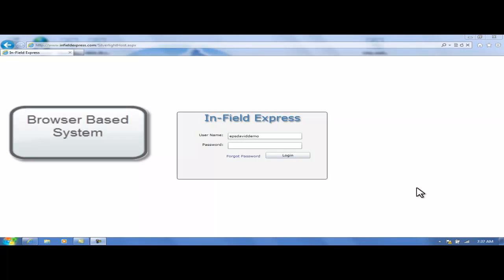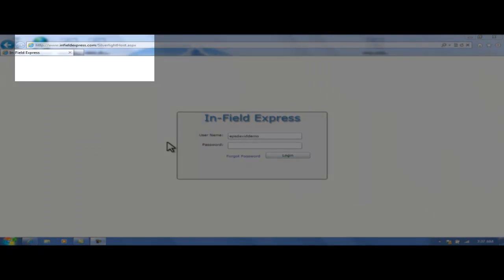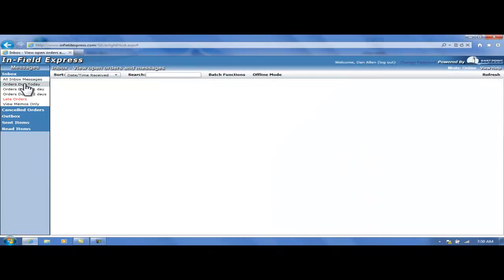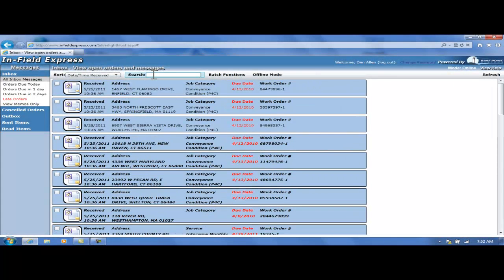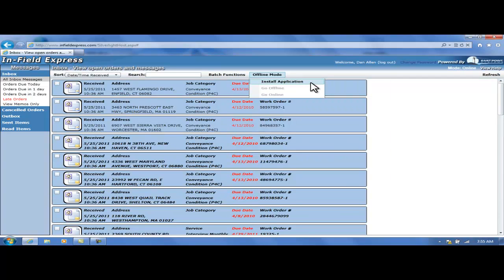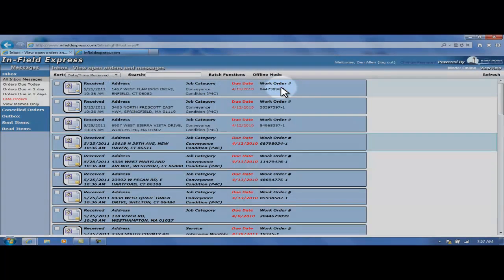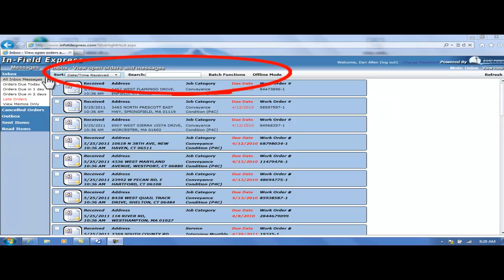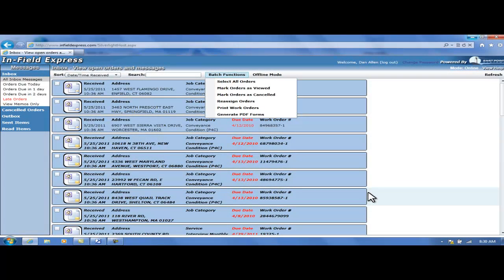In-Field Express Part 1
This is part 1 of a 2 part series about In-Field Express.  In-Field Express is a web site for your field workers linked directly to your Field-Comm.net back office system. Field workers log in to the web site to receive their orders and to post results. Orders are automatically sent to the assigned field worker, and results are returned with any attached photos, documents and bids.